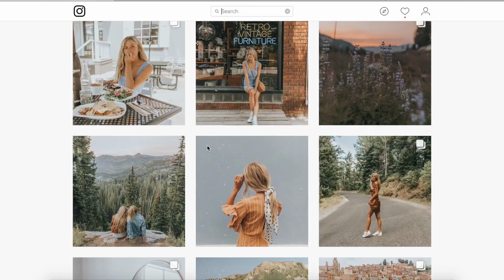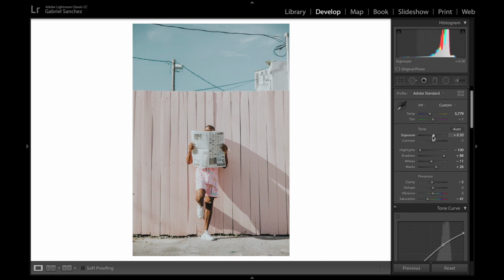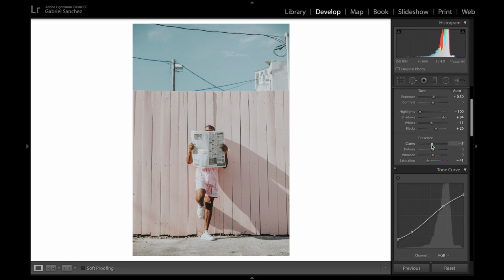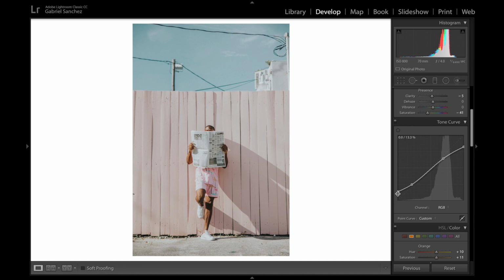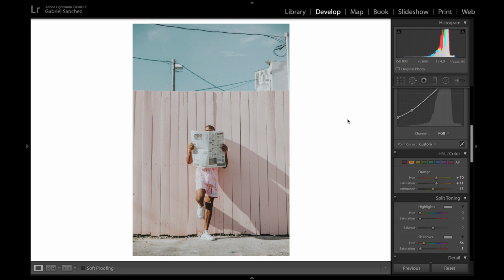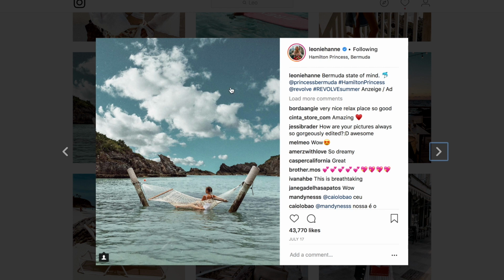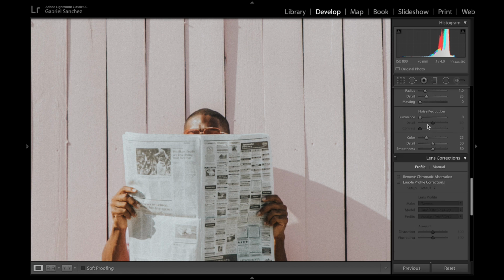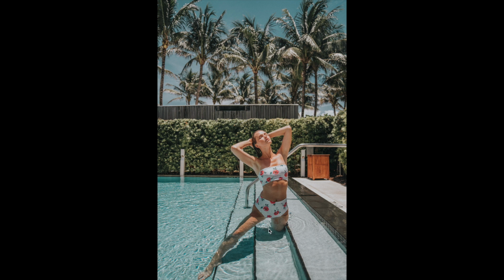EDIT LIKE: Your favorite blogger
What's up guys! welcome back to another video!
In this edit tutorial I teach you how to edit like your favorite blogger such as: